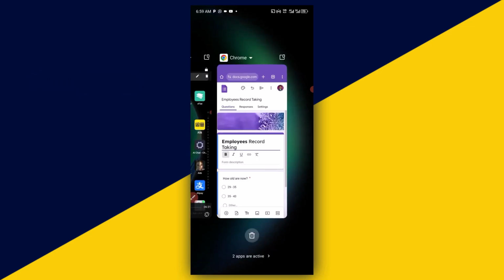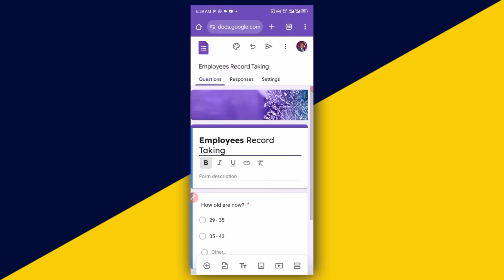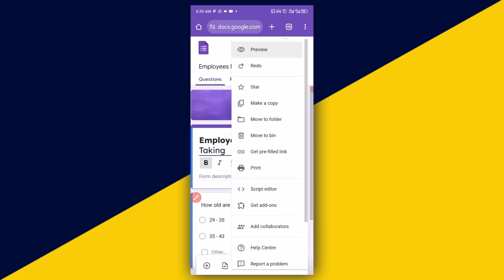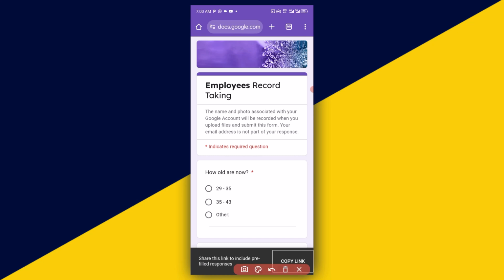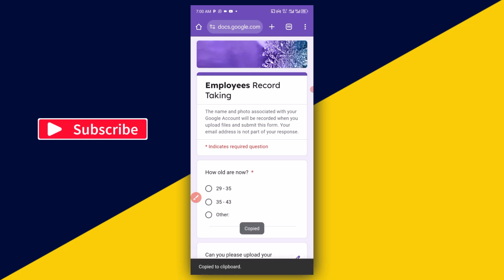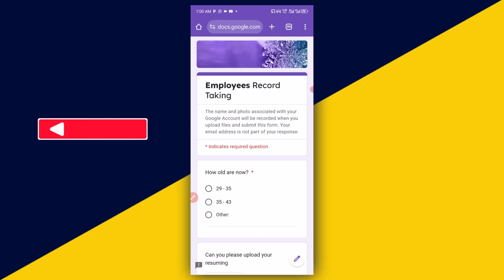How to get Google Form URL Link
🔗📝 Unlock the Power of Sharing: Get Your Google Form URL Link Easily! 📝🔗

Welcome to our step-by-step guide on how to get the URL link for your Google Form! Whether you're collecting survey responses, organizing an event, or gathering feedback, sharing your Google Form link is essential. In this video, we'll show you exactly how to generate and share the URL link for your Google Form, ensuring a smooth and efficient process.

In This Video:
1. Introduction - An overview of Google Forms and the importance of sharing the URL link.
2. Creating a Google Form - Quick steps on how to create a new Google Form if you haven't already.
3. Generating the URL Link - Detailed instructions on how to obtain the URL link for your Google Form.
4. Sharing the URL Link - Tips on how to share your Google Form link via email, social media, and other platforms.
5. Customizing the Link - How to shorten or customize your Google Form URL for a more professional look.
6. Troubleshooting Tips - Solutions to common issues you might encounter while sharing your Google Form link.

Why Watch?
- Clear and concise instructions suitable for all skill levels.
- Visual demonstrations to make following along a breeze.
- Practical tips to enhance your Google Forms experience.
- Solutions to common issues and FAQs.